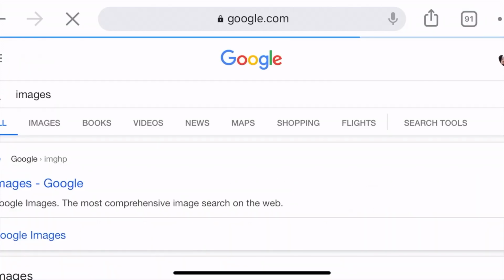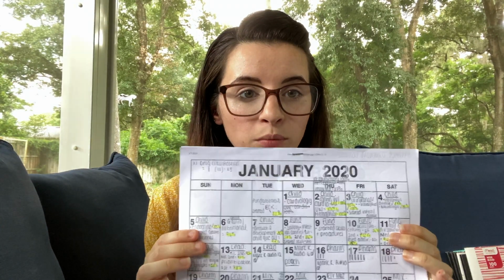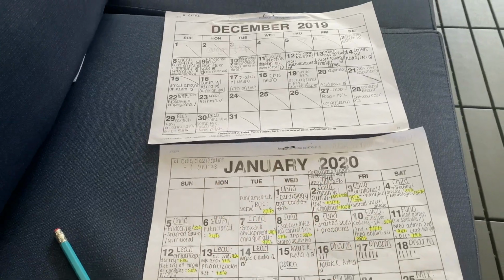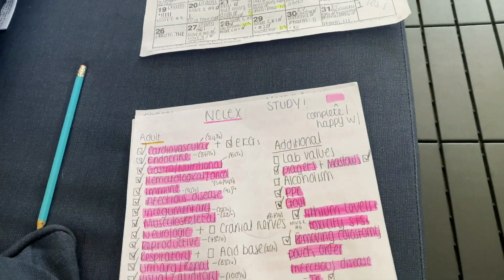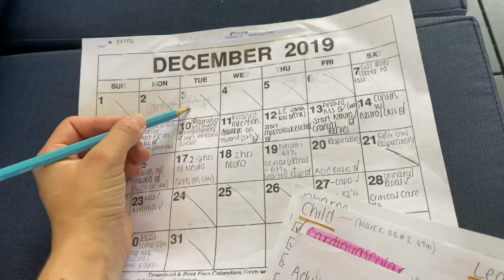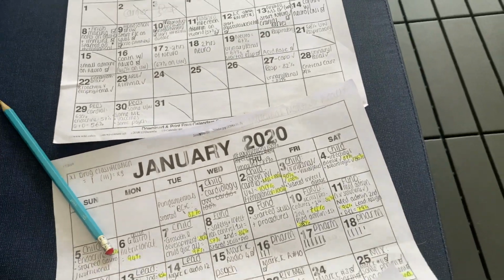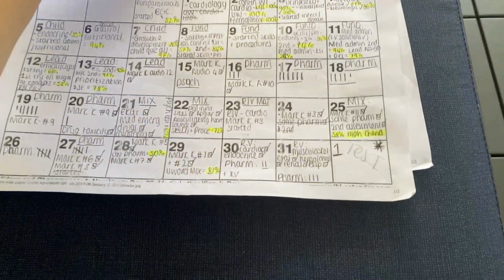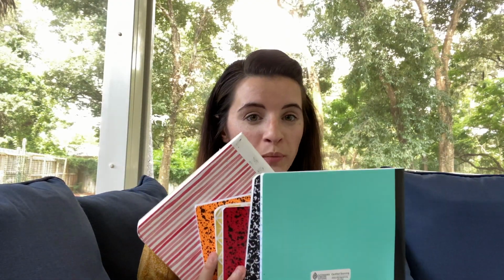MY NCLEX 2022 STUDY PLAN | *FREE STUDY GUIDE* | How To Pass The NCLEX RN First Try In 2022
Hey future US Nurses! 💉 In this video I'm diving into how to prepare your time and schedule your work for the NCLEX exam! 🗓 Showing y'all how I organized everything I needed to study and how I knew I was ready to sit the NCLEX-RN exam.